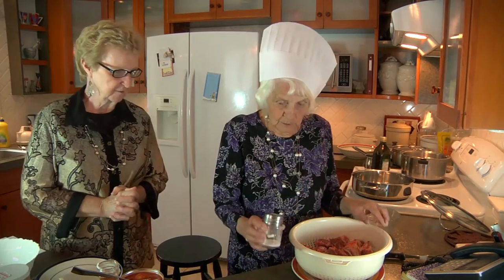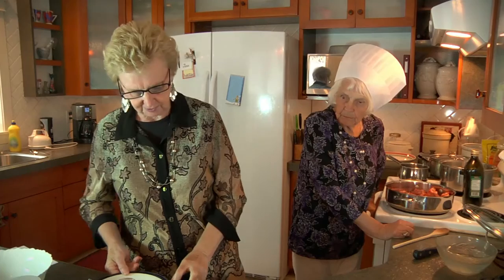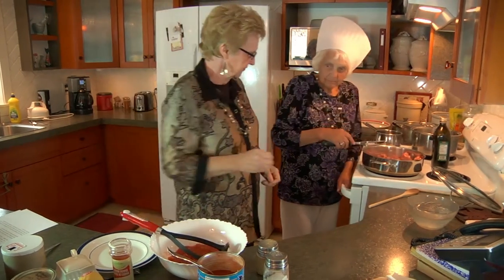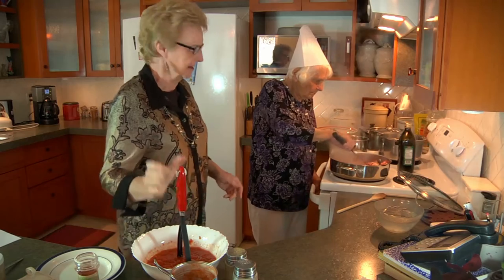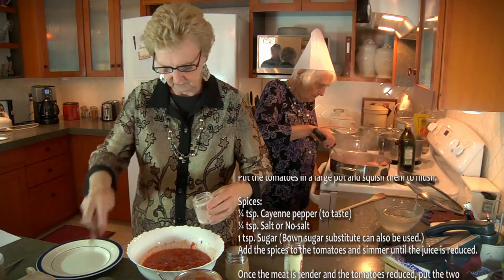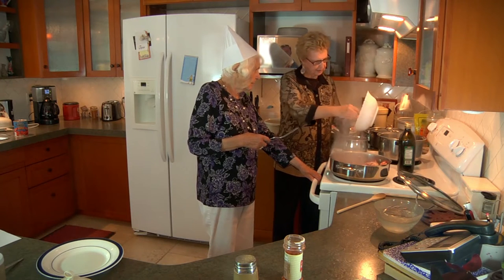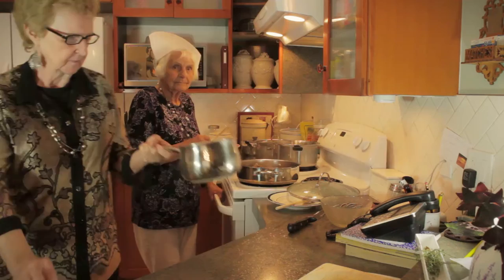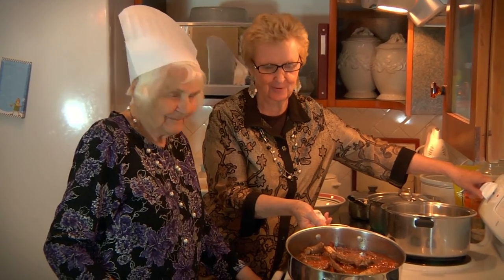Grandma Irenes BEST & EASIEST SPAGHETTI SAUCE EVER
The BEST spaghetti sauce ever!  The Recipe was given to (now)  94 Year old Irene Pomozon of Lake Cowichan, by an Italian Chef in the roaring 1920's!
Cheryl and Irene guide you through the steps of the very old and very excellent recipe.

This recipe is meant for Spaghetti noodles but could be used on various pastas.